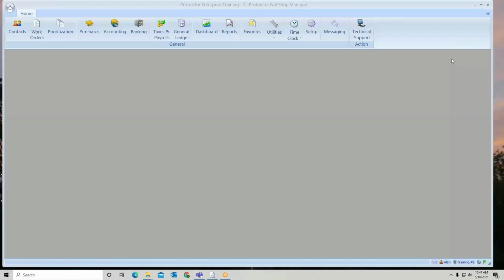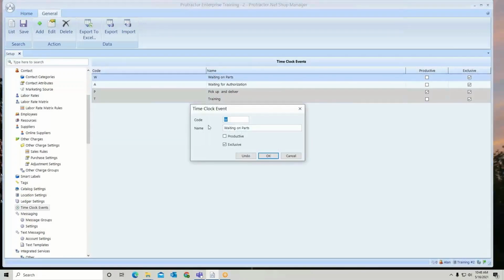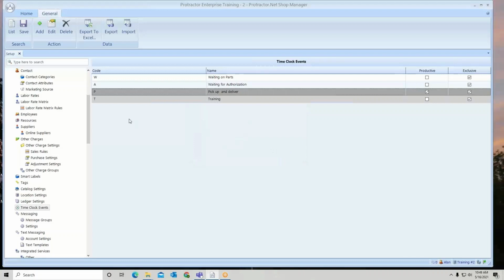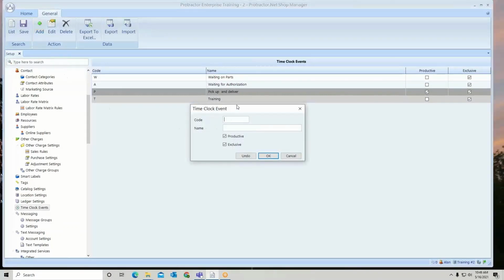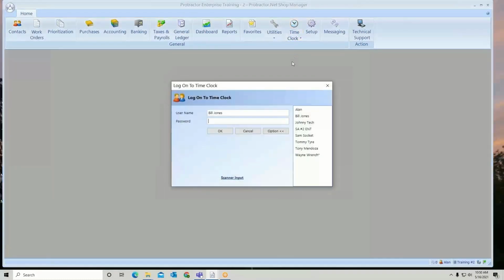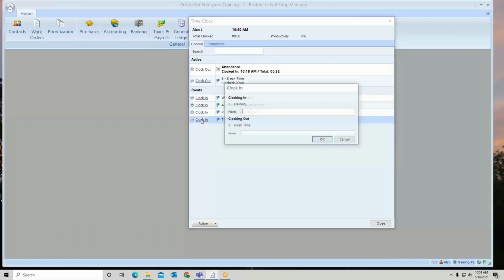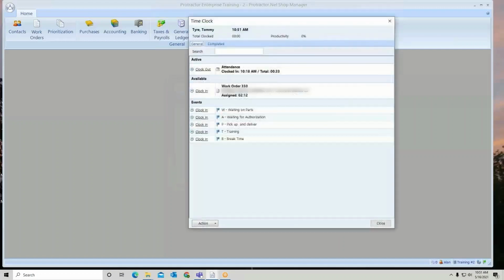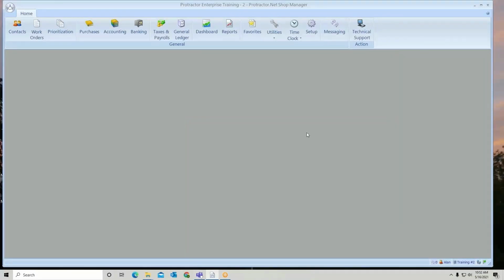Time Clock Events